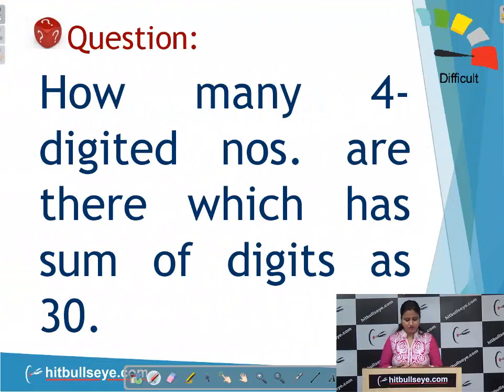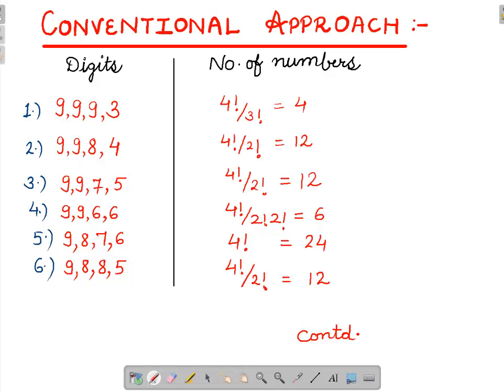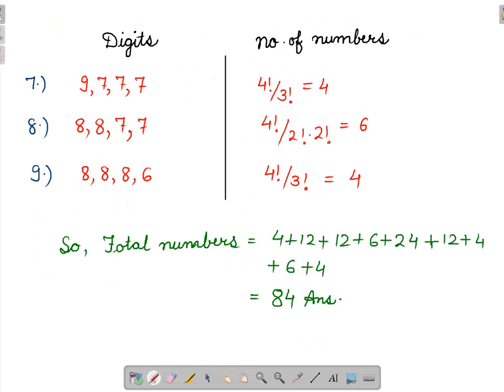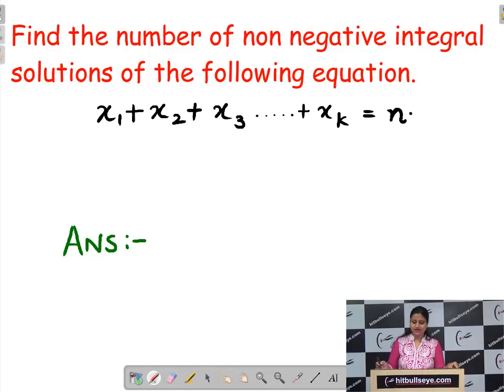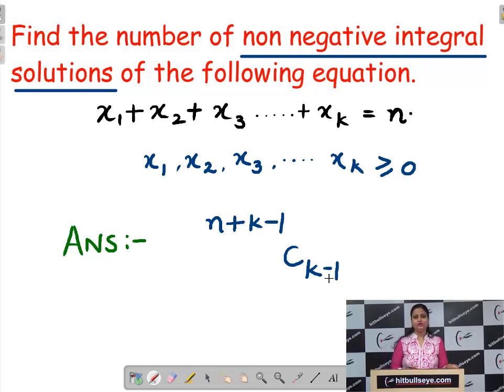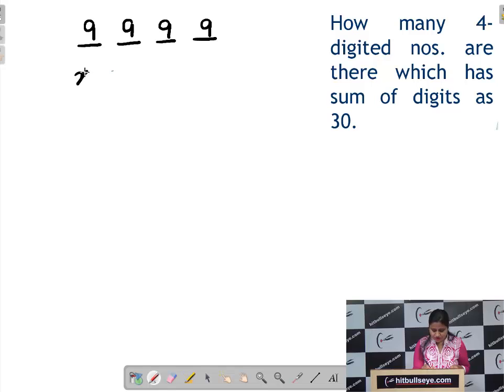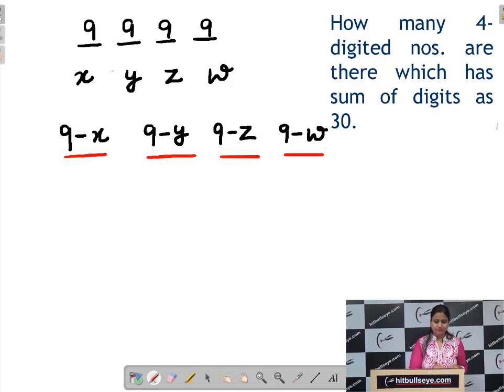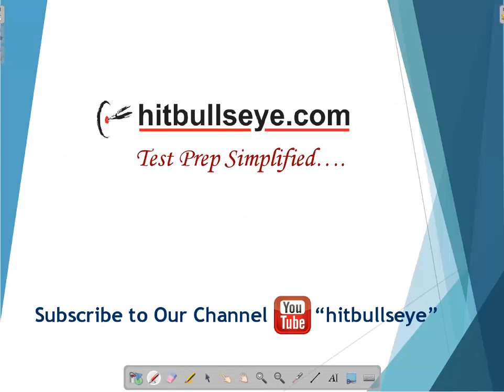Permutation and Combination - Advanced II - Under One Minute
Permutation and Combination: Being the most frequently asked question type ,it is undoubtedly the favorite topic of the exam setter. All the previous year MBA entrance exams have had many PnC questions which makes it necessary for you to master this topic.